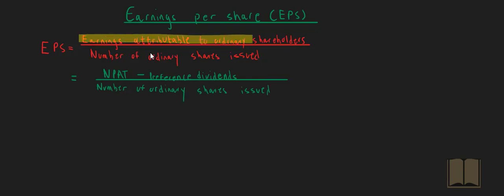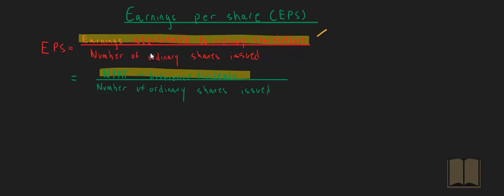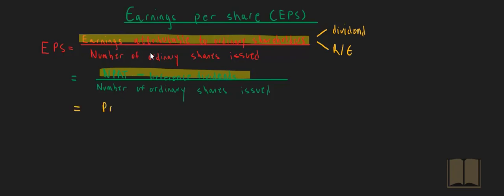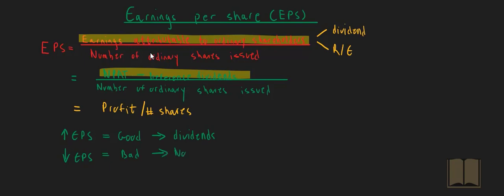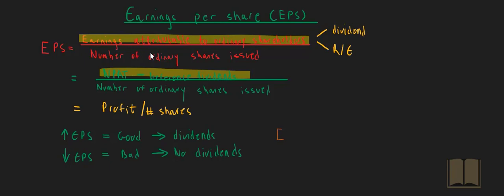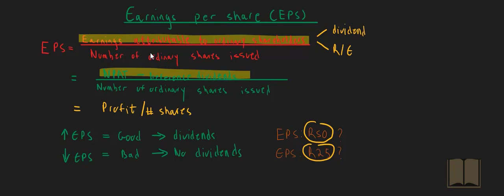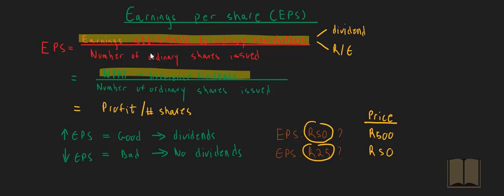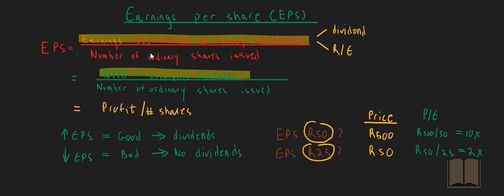Earnings Per Share (EPS)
This video explains Earnings Per Share